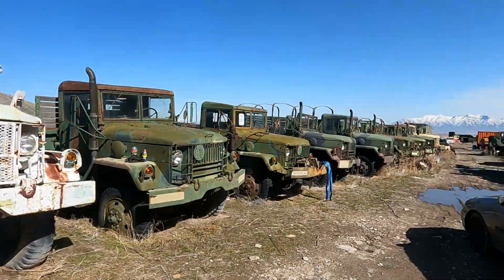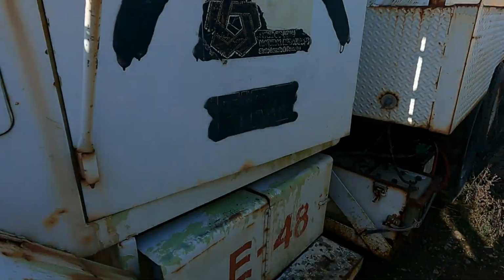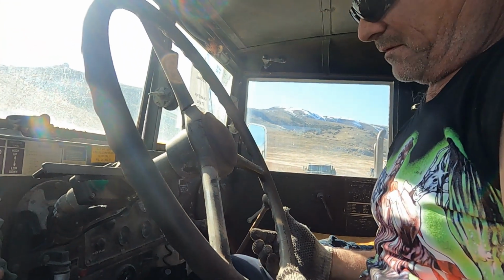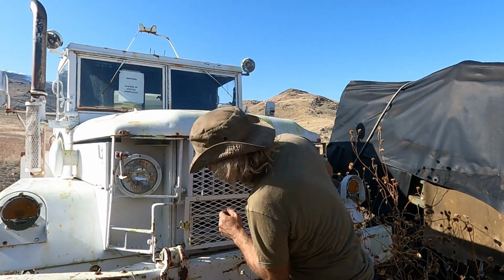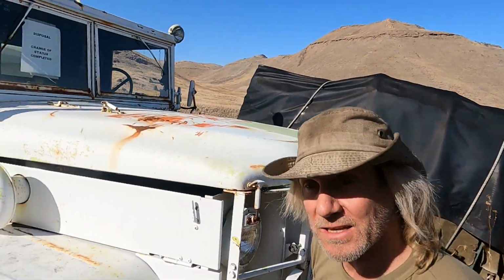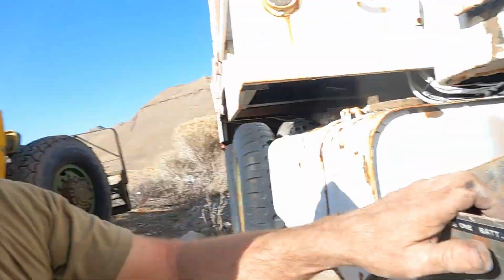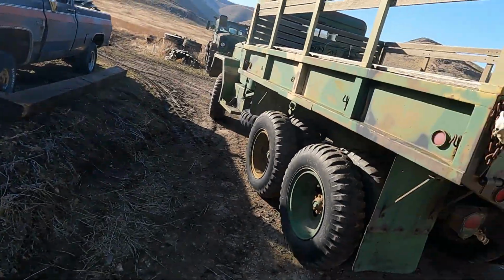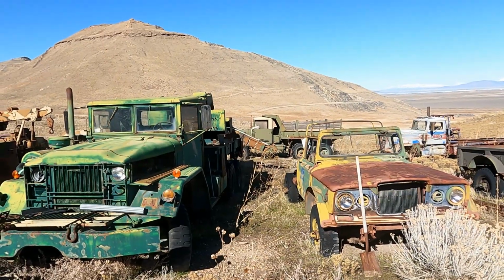M35A2 Military Trucks Everywhere! Fortress Depot Expansion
Cleanup and expansion of the Fortress Depot.
I work at starting up and moving old M35A2 Military trucks to
make way for the upgrades to the Fortress Depot.